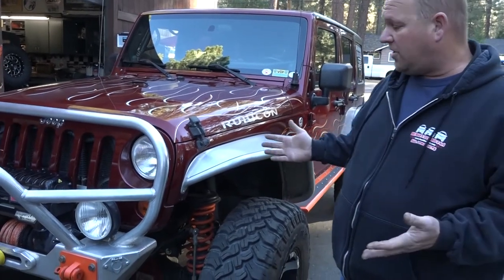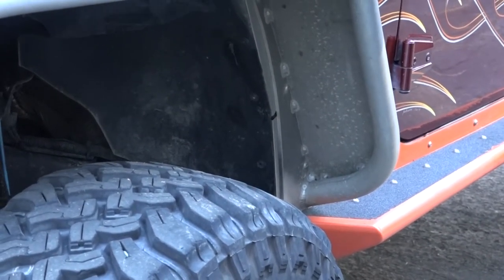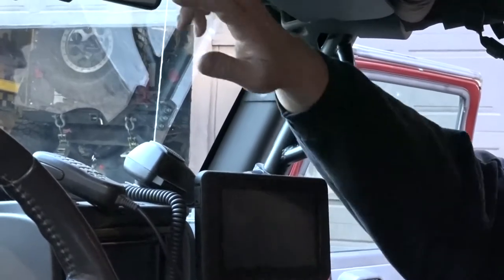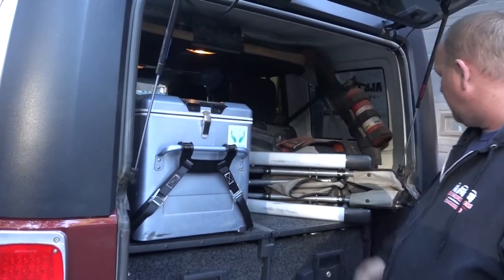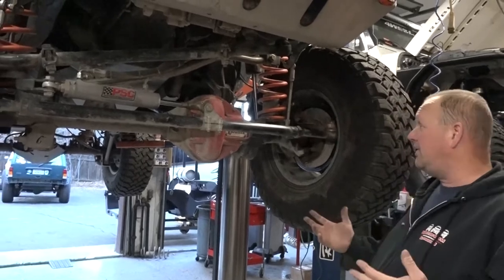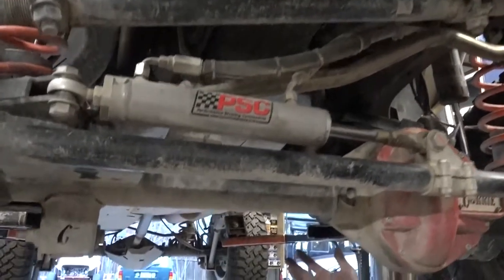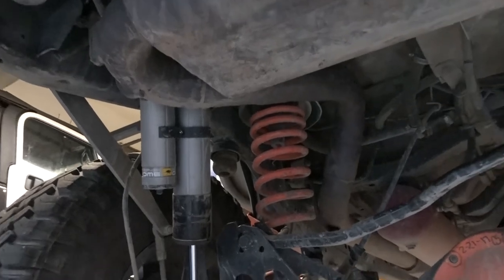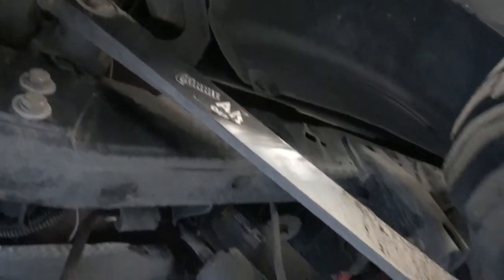All J Products Shop Jeep Wrangler JK 2018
This is a video from 2018 of our All J Products shop JK. It has had a few changes since, but mostly like in the video.